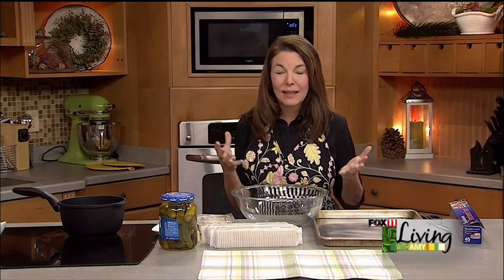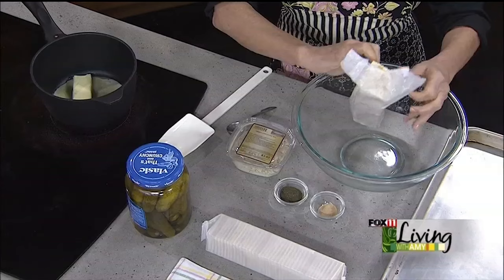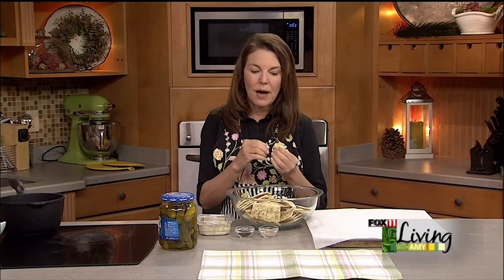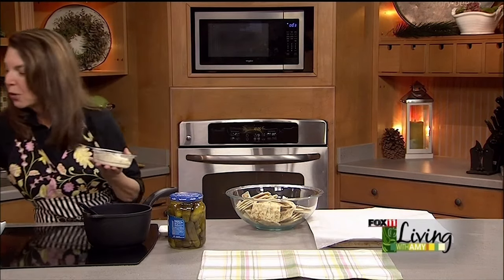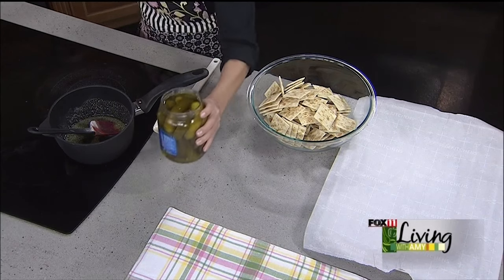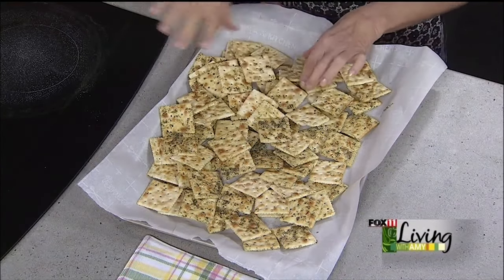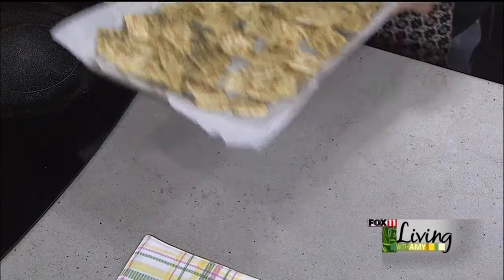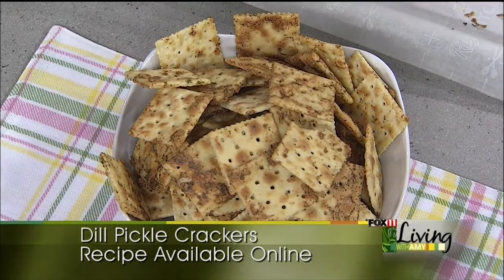Dill Pickle Crackers Recipe; Fast, Easy Snack Recipe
Dill Pickle Crackers recipe. This is a recipe for a fast, easy, and tasty snack. It is super fun recipe for snacks for movie night, a road trip, or just sitting at home. If you love pickles, you will love this!

Ingredients:
2 sleeves Saltines (mini or regular size)
1 stick unsalted butter, melted
1 (1 ounce) dry ranch dressing mix
1 tbsp dill pickle juice
1 tbsp dried dill
1 tsp garlic powder

Directions:
Preheat oven to 250F. Line a rimmed baking sheet with parchment paper. Place saltines in a large mixing bowl. Whisk together melted butter, ranch dressing mix, dill pickle juice, dried dill, and garlic powder. Pour the butter mixture over the Saltines and gently toss to coat all the saltines. Transfer to the prepared baking sheet. Bake for 30 minutes, stirring gently every 10 minutes. Cool completely before serving or storing.